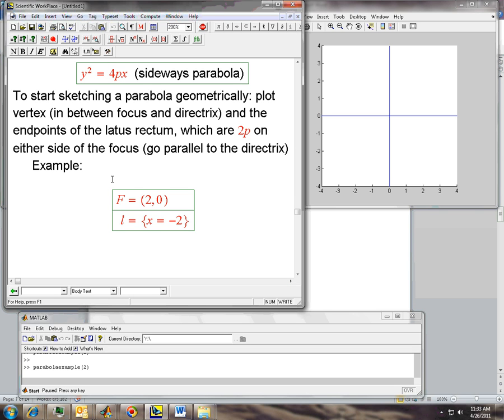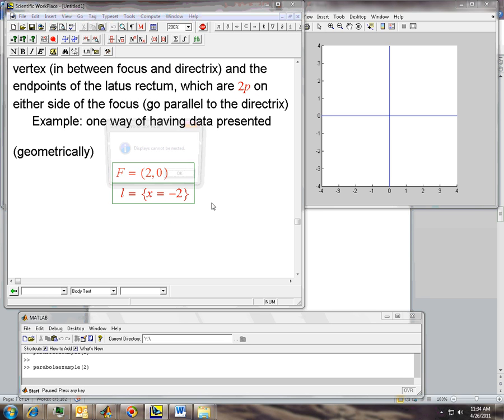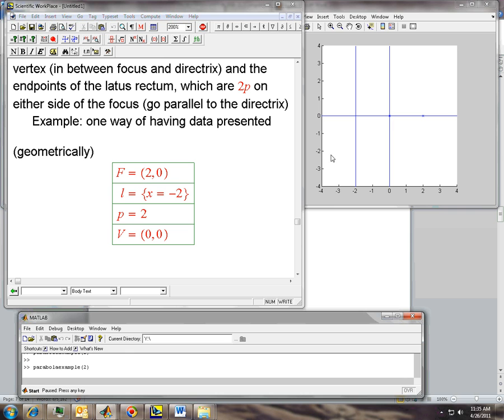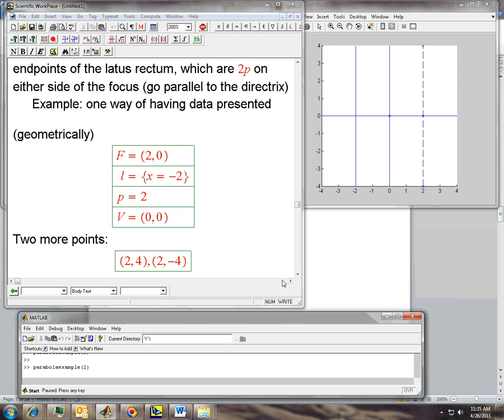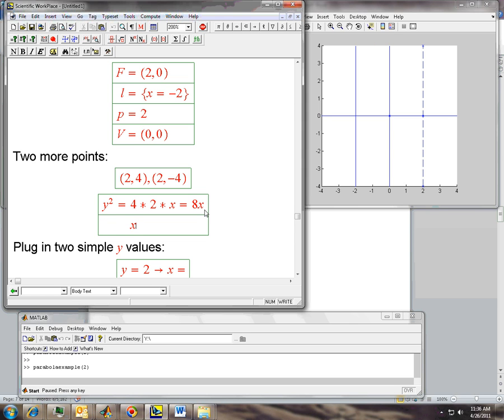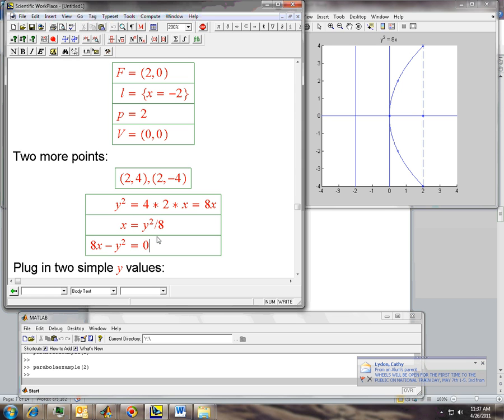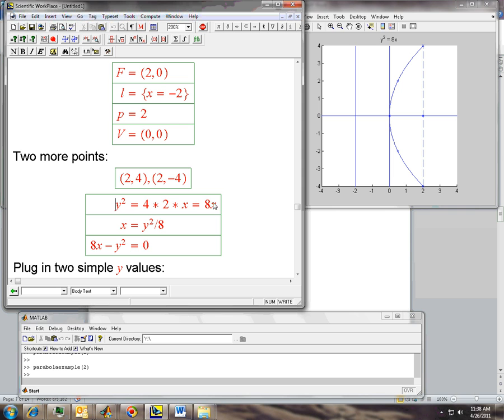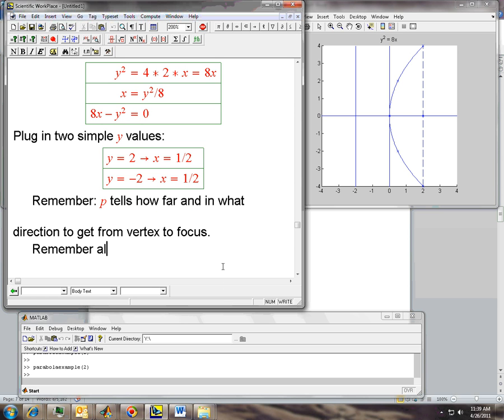Parabolas: example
An example of graphing a (sideways) parabola from information about its focus and directrix